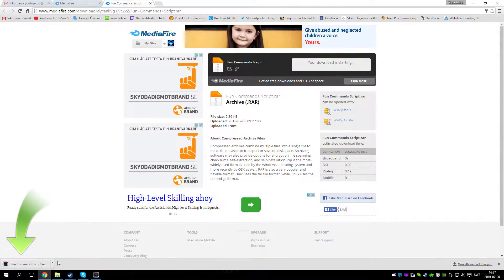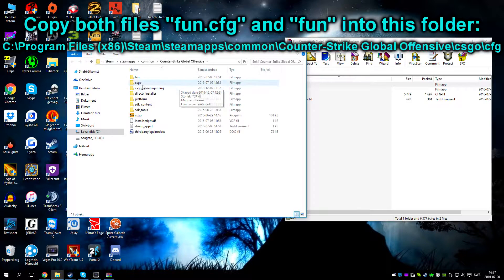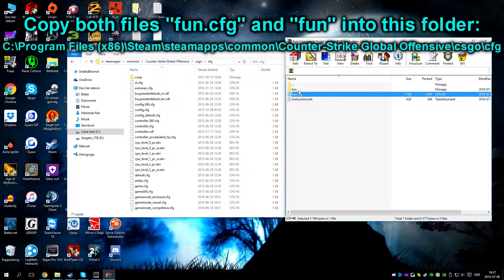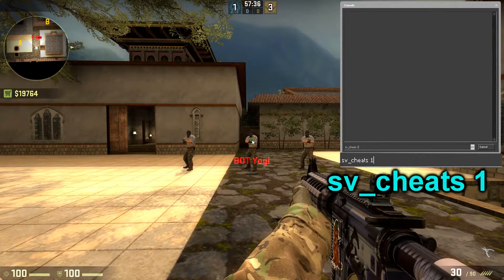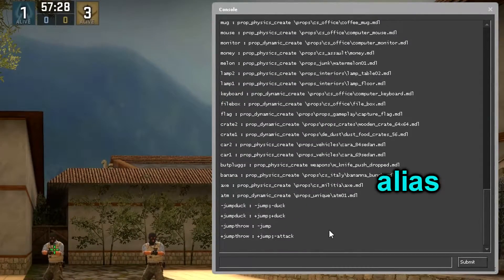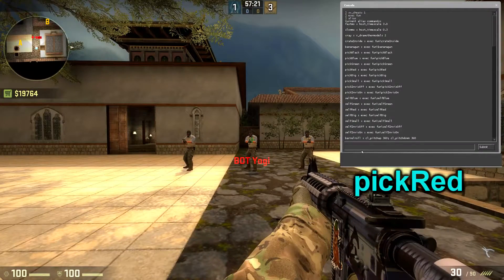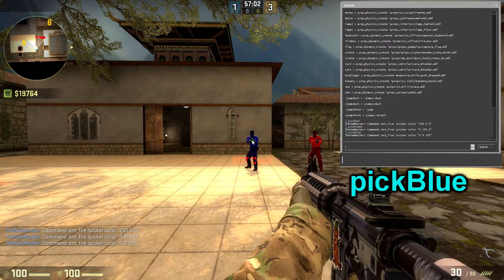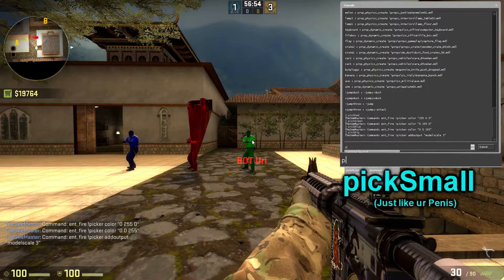CS:GO | Fun Console Commands Script [Easy To Use]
A tutorial on how to set up and use my own Fun Console Command Script which makes it easier to execute funny prop and entity commands into the console.

★ Video Time-stamps ★
0:00 - Introduction
0:22 - Installation
0:36 - How To Use The Script In CS:GO
1:02 - Tips & Tricks
1:30 - Commands Examples (Showing Off)
2:25 - Outro

★ Commands Used ★
sv_cheats 1
exec fun
alias

● How to install and use: Copy both files "fun.cfg" and "fun" into this folder:
C:\Program Files (x86)\Steam\steamapps\common\Counter-Strike Global Offensive\csgo\cfg

Make sure you have "sv_cheats 1" turned on for the server in CS:GO.
Execute the fun.cfg file in the Console by typing "exec fun" for each session you want to use it.
To see the list of all alias and commands you can use in the console type "alias".
Execute a command of your choice from the list by typing "CommandName" in the console.

Example 1, Spawn a banana, type in console: banana
Example 2, Start an explosion, type in console: explosion

▬▬▬▬▬▬▬▬▬▬▬LINKS/INFO▬▬▬▬▬▬▬▬▬▬▬

► Skype Name: TheSweMaster

► Current Rank: Legendary Eagle

▬▬▬▬▬▬▬▬▬▬▬▬MUSIC▬▬▬▬▬▬▬▬▬▬▬▬

▬▬▬▬▬▬▬▬▬▬Special Thanks▬▬▬▬▬▬▬▬▬▬

To the guys on Reddit that helped me solved an issue with the script, thanks.